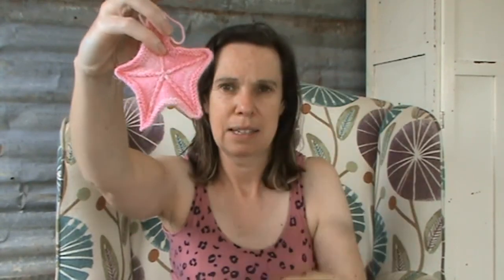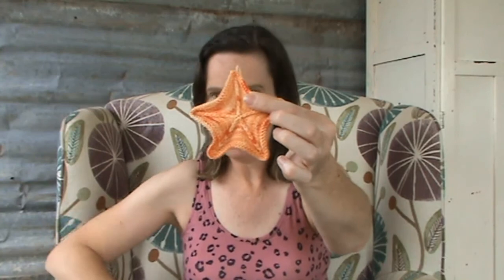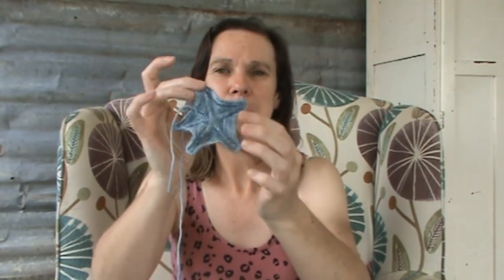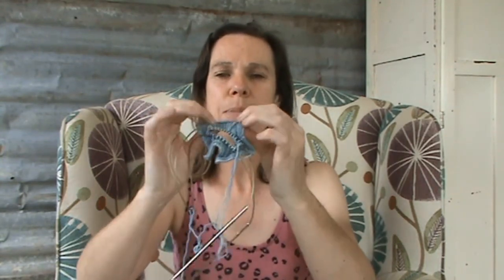Star Knitting - Passioned Flower - Episode 95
Welcome - here I share my life of living on a farm and living a creative life. I hand dye yarn, spin, knit and live on our family farm in the Yarra Valley, Australia. Come with me as I experience farm life.